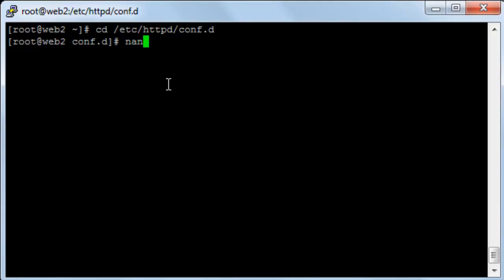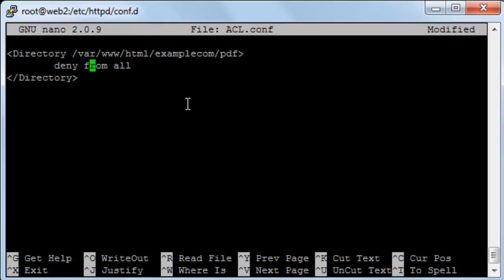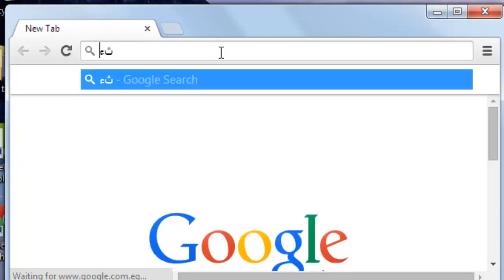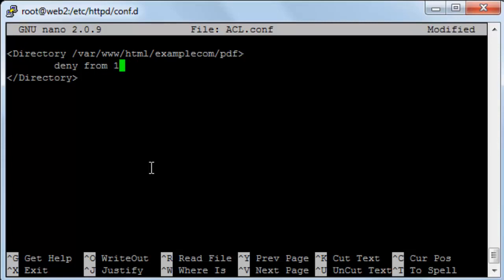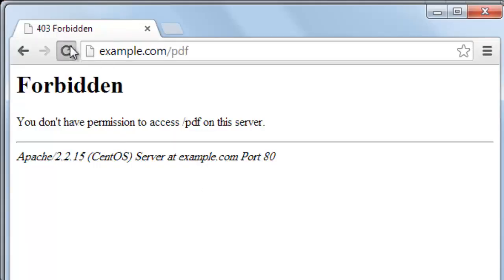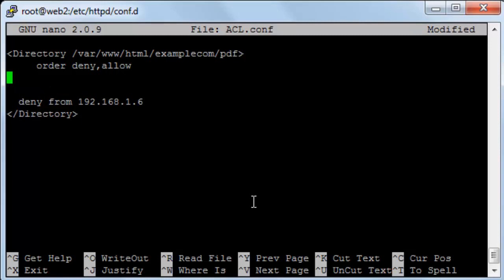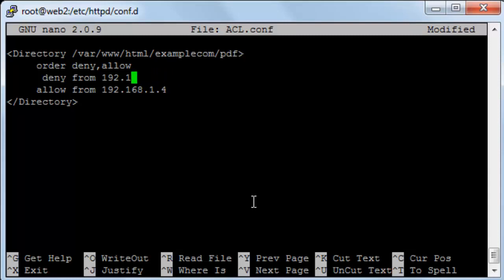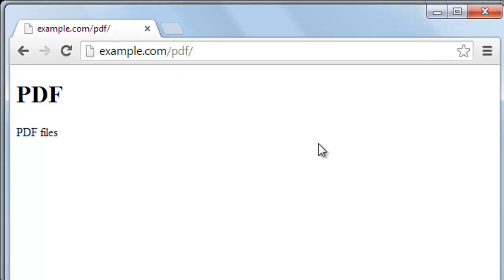51 Access Control